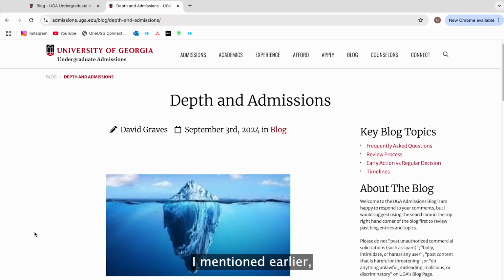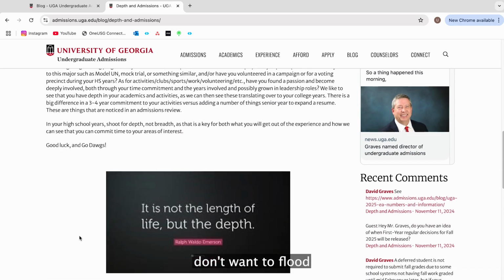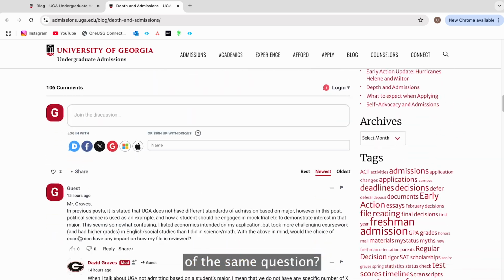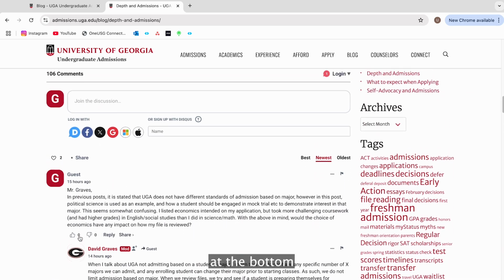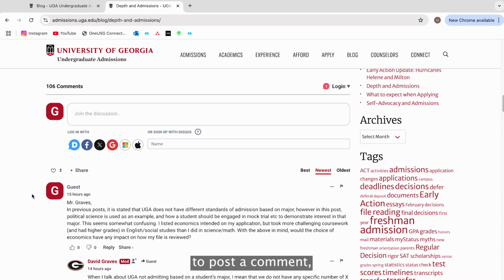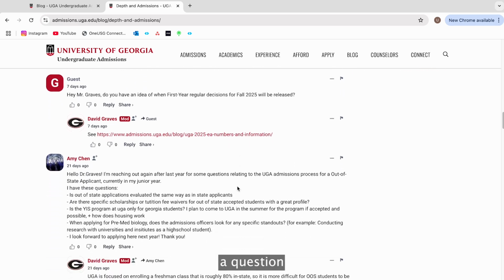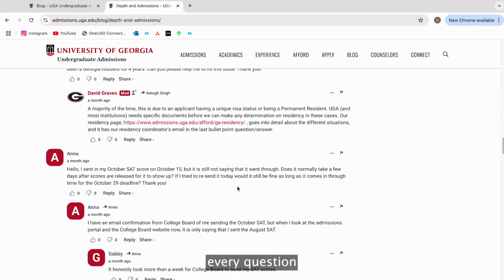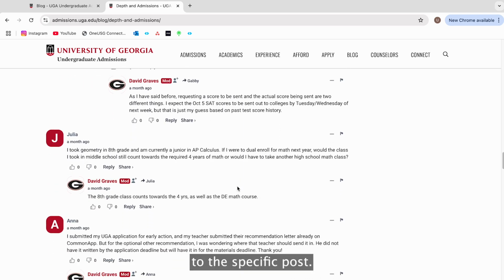ALL YOUR QUESTIONS ANSWERED!!! UGA Toolbox Episode 1: The UGA Admissions Blog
Episode 1 of the UGA Toolbox is LIVE! In this series, UGA Undergraduate Admissions Intern Anna explains some of our favorite tools that make exploring UGA smooth and simple.

The UGA Admissions Blog is the all-in-one, interactive Q&A website where our Director of Admissions David Graves answers ALL your UGA application and admissions questions. Check out engaging articles, send comments straight to the Admissions Desk, and more on today’s episode!

00:00 Intro
00:24 UGA Undergraduate Admissions Blog
00:41 How to Get to the Blog
00:55 Homepage
2:26 Main Blog Feed & Content
3:10 Blog Post
3:52 Comments Section
4:25 Check the Date
4:46 Outro